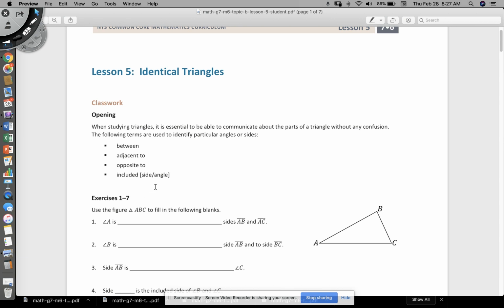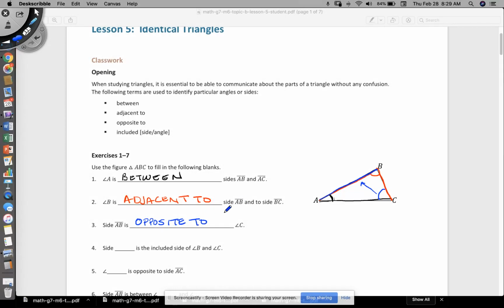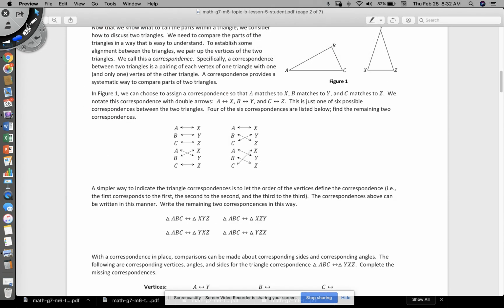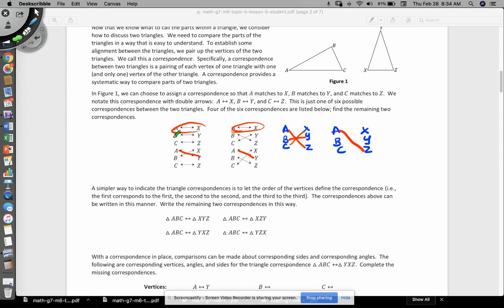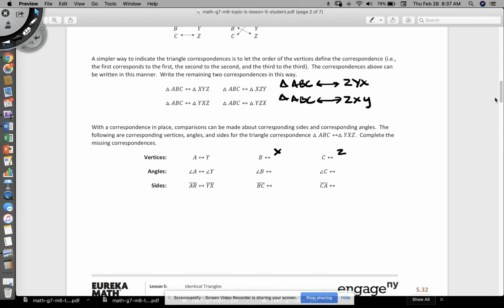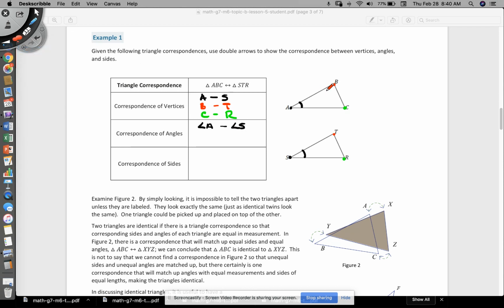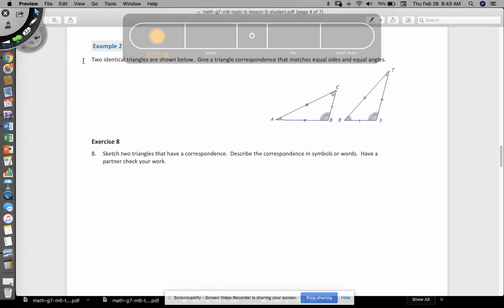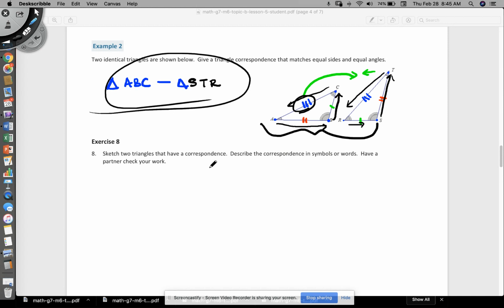7TH GRADE MODULE 6 LESSON 5